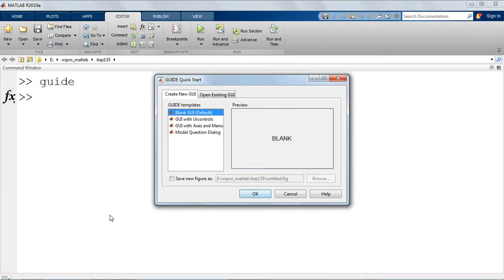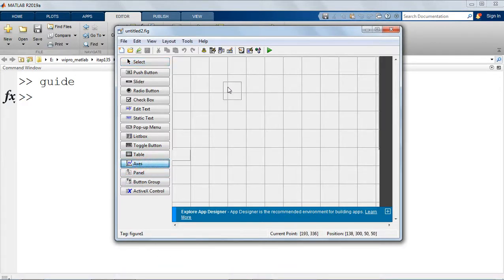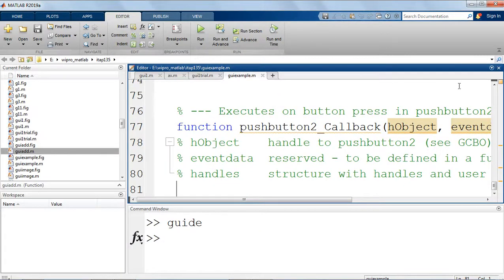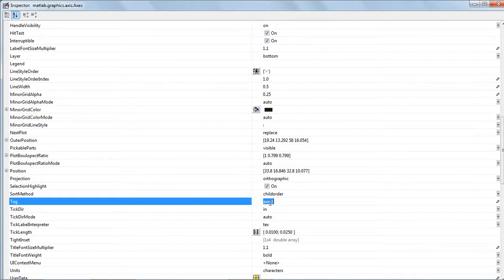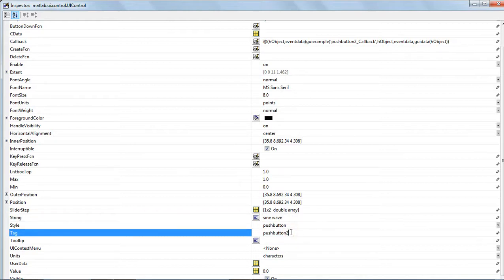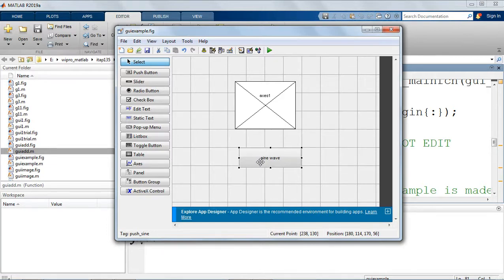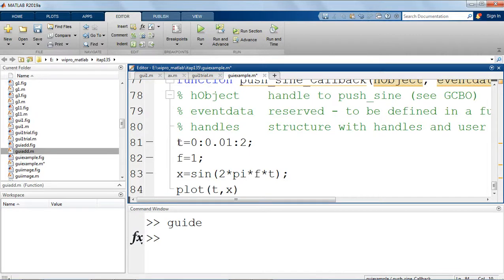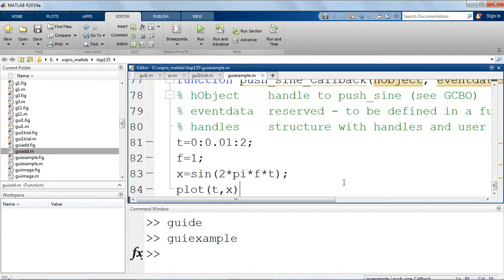Topic 24 (Part 1) : MATLAB GUI |GUIDE MATLAB|MATLAB Tutorial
This matlab video explains creating gui using guide command.